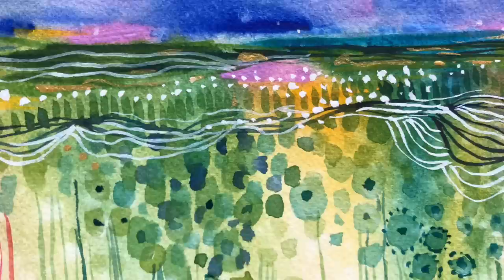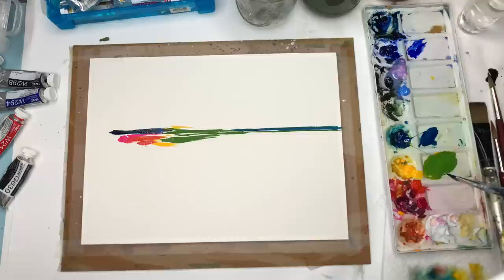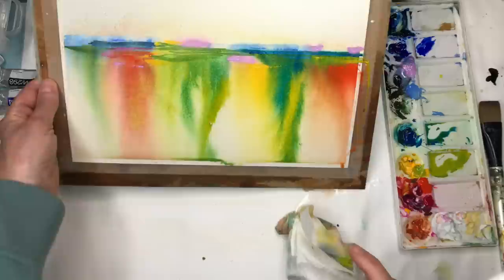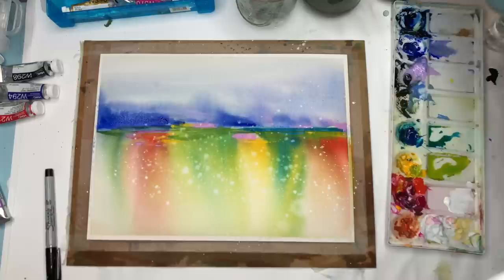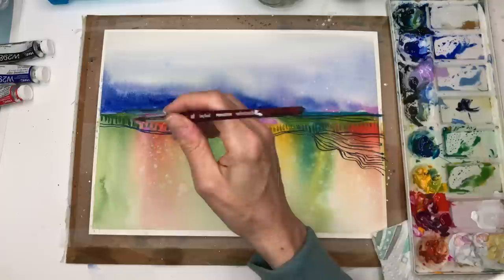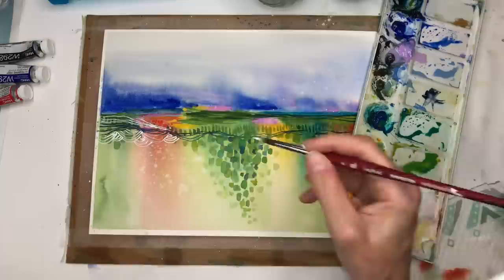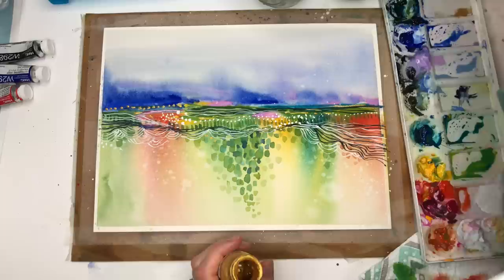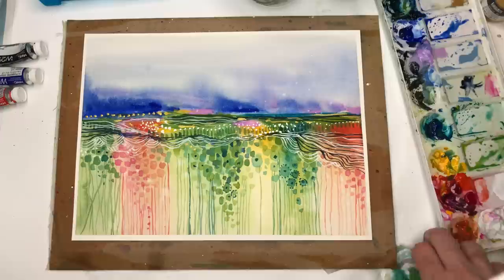Watercolor Doodles- Stress Free Painting!!!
New to watercolor ?? Want to learn how to have fun with it ?

Supplies:
Holbein watercolor:  , cadmium yellow deep, peacock blue,,Prussian blue, ,  ultramarine blue deep, cadmium red light, bright rose, verditer blue, lilac white gouache
 Princeton   no. 8 long  round  brush velvet touch series, flat wash brushes 1" & 3/8"

Ellen